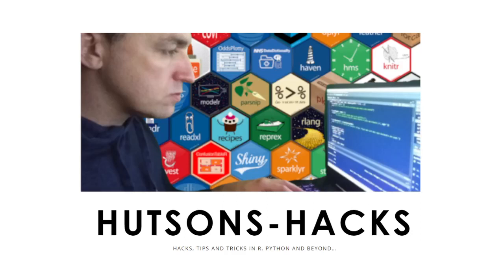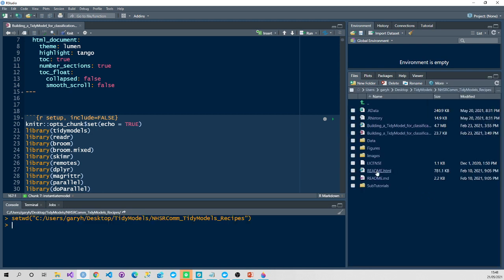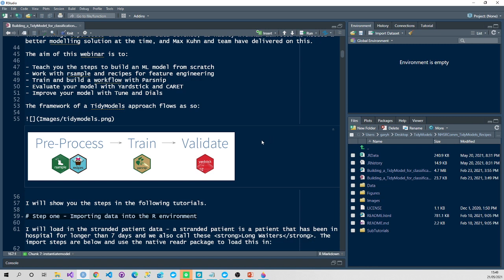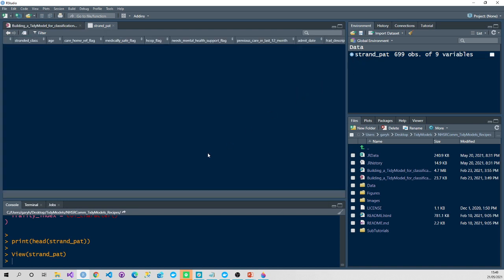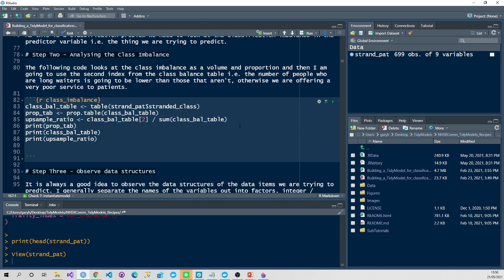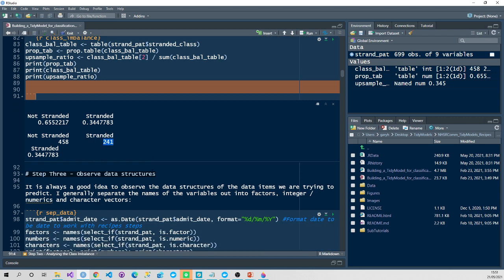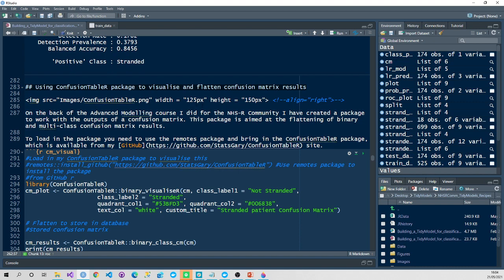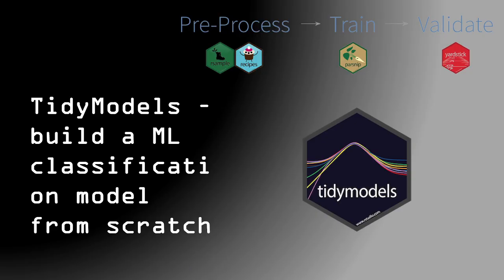Creating ML Classification Model with TidyModels from scratch - Part One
This tutorial will show you how to use TidyModels to create a ML classification model from scratch.